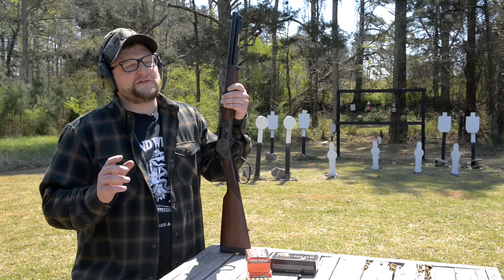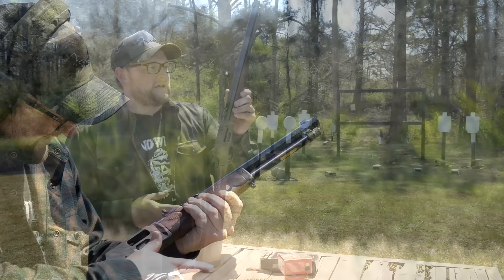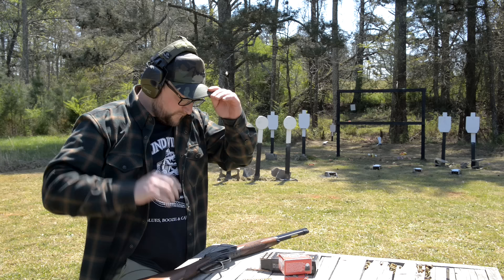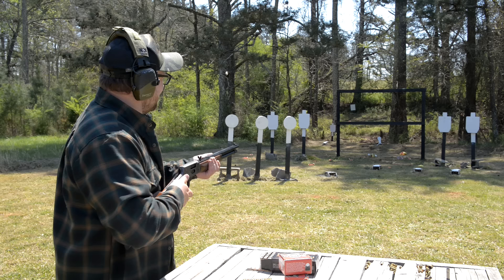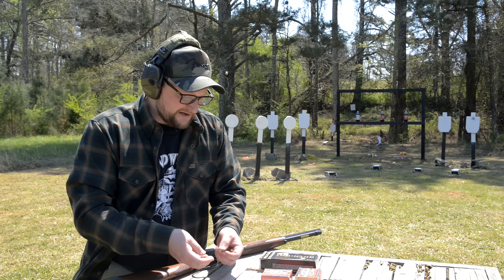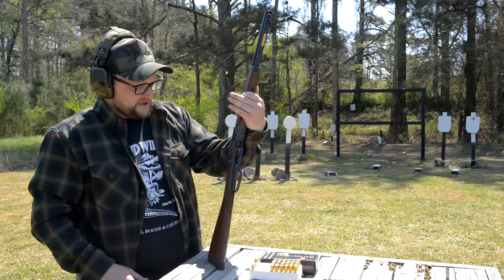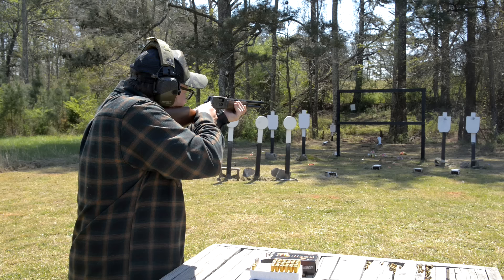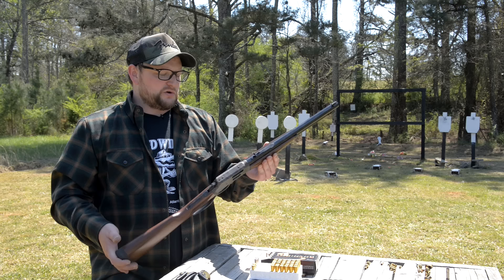Smoothest Henry Ever | Color Case Hardened 357 Magnum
In this video, Eric demonstrates arguably the smoothest Henry we've ever gotten out hands on, a color case hardened, side loading 357 Magnum with a classic octagonal barrel.